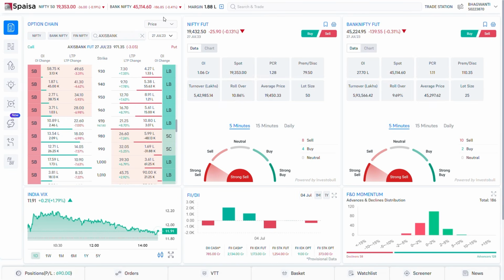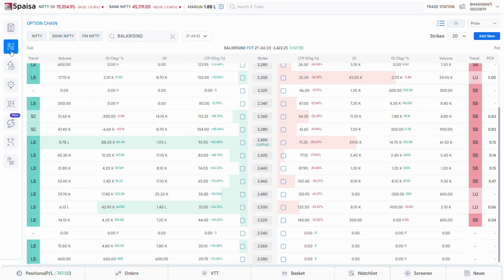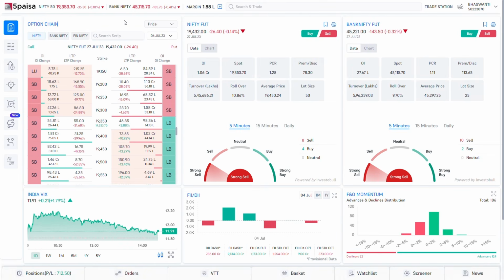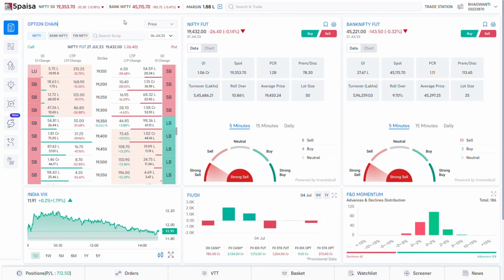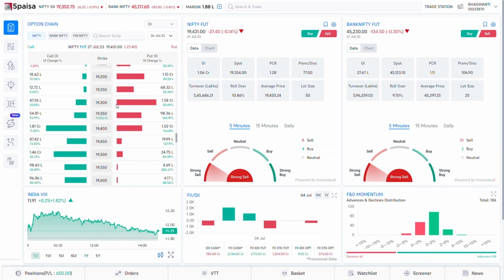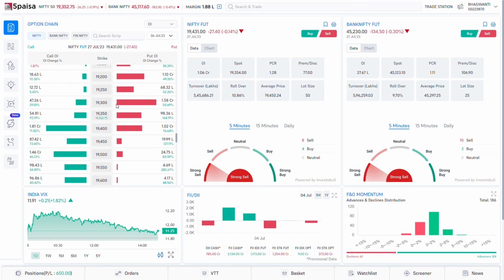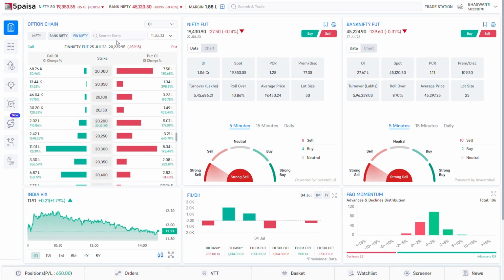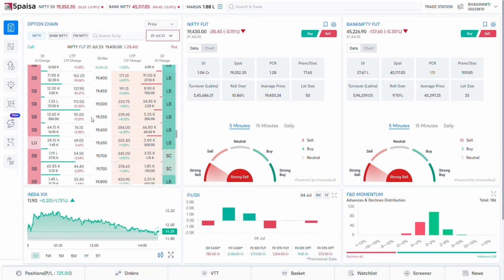How to use Mini Option chain on FnO 360? | Futures and Options Trading with 5paisa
We have created an option chain so amazing, that it can upgrade your trading game to the next level.
The mini option chain on the dashboard is a a very compact and feature packed tool which you can use to get a broad idea of the option data so that you can trade smartly

Suggested Videos

Get more trading tips with 5paisa. Sign-Up now!